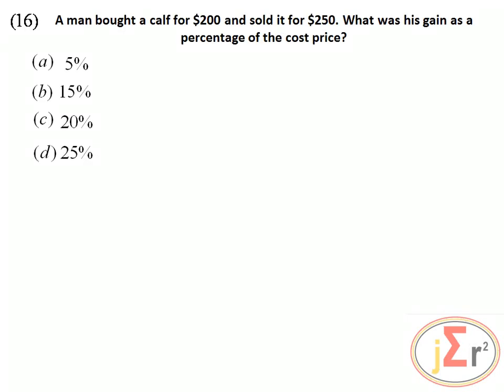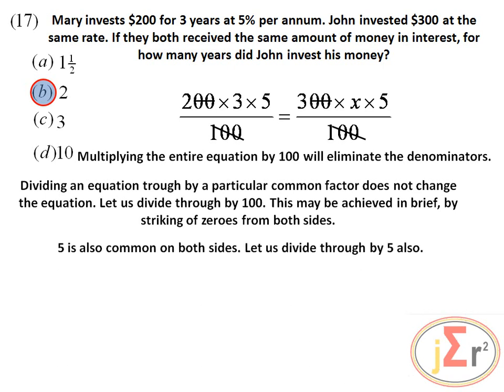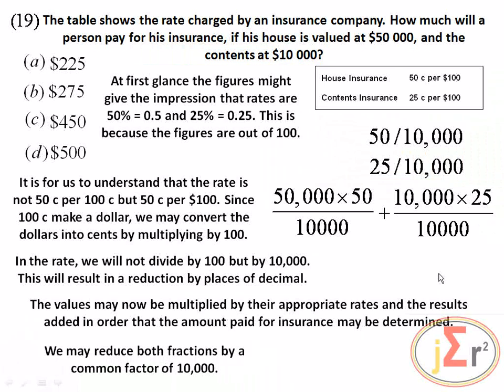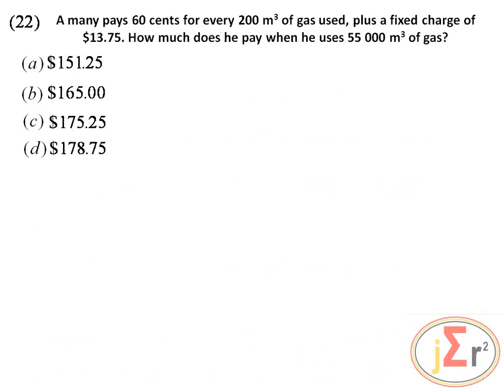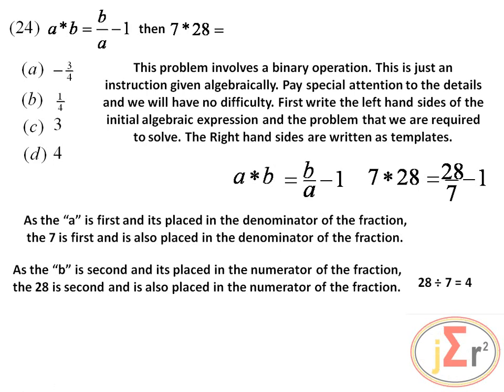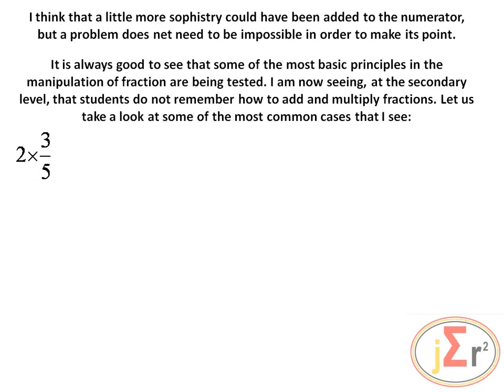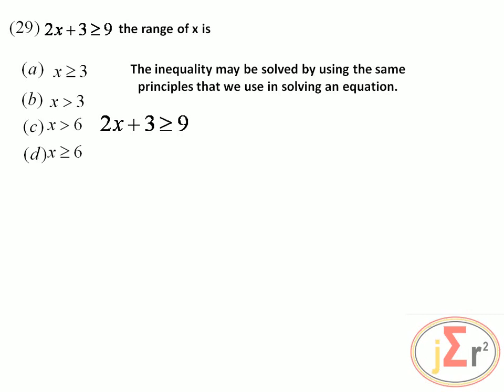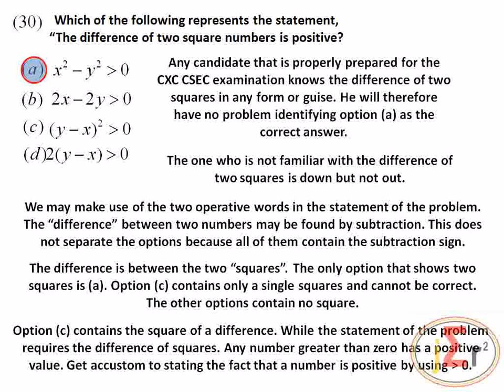CSEC MC Practice 5B